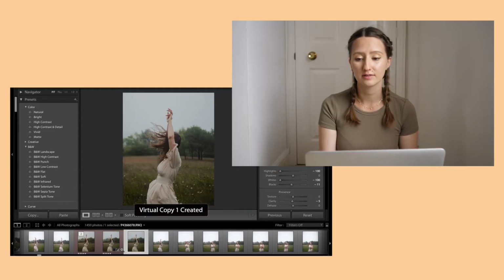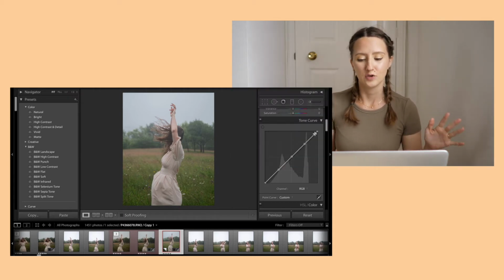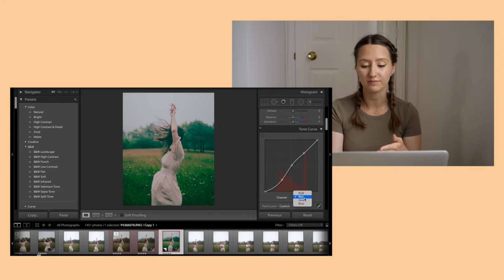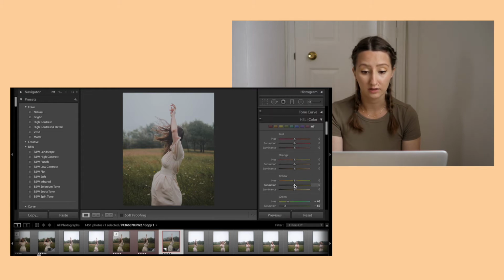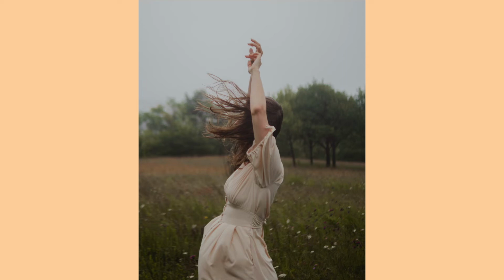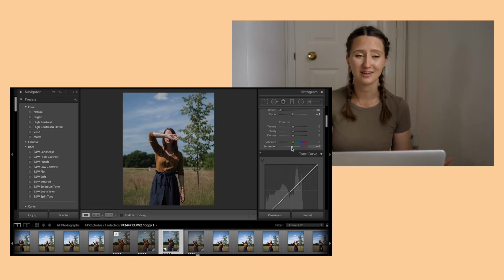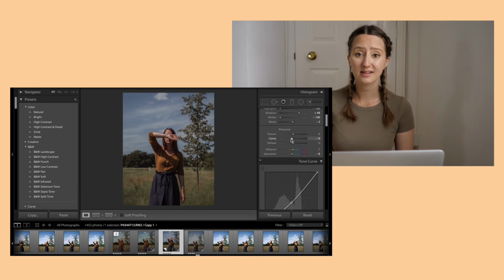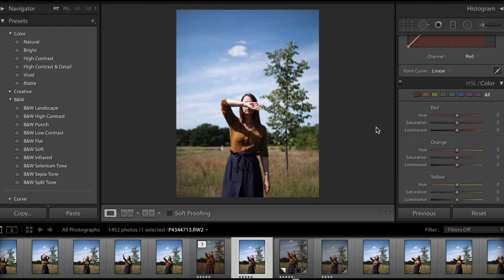How I edit harsh light and moody photos in Lightroom | Instagram Tutorial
Edit harsh light and soft light cinematic photos with me. This is exactly how I edit all my photos for Instagram, without using any presets.
You can do the same using free mobile version of Lightroom if you don't want to buy the desktop one!

Hope this tutorial was helpful! :)

Both photos and video taken on Panasonic GH5